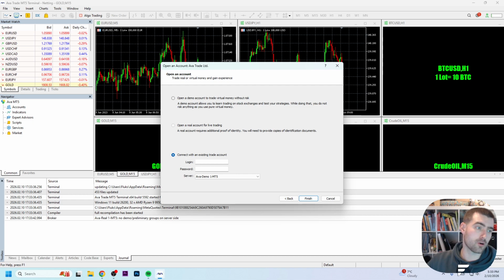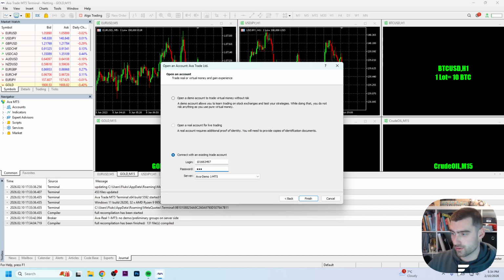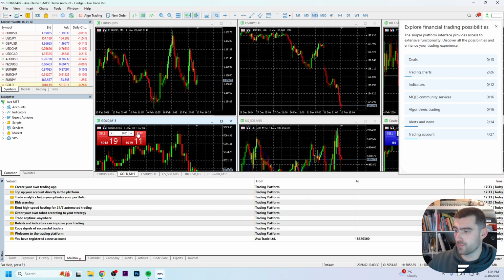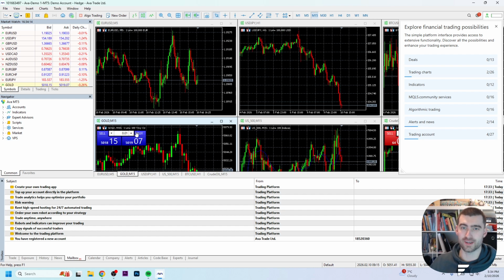How to CONNECT AvaTrade to MT5 (Easy Guide 2026)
How to CONNECT AvaTrade to MT5 (Easy Guide 2026) in this beginner-friendly guide, you’ll learn exactly how to link your AvaTrade account to MetaTrader 5 (MT5) for seamless trading. This tutorial explains how to log in to MT5 using your AvaTrade credentials, select the correct server, sync your account, and start trading forex, crypto, stocks, and other instruments on MT5 without errors. Perfect for beginners and active traders in 2026.